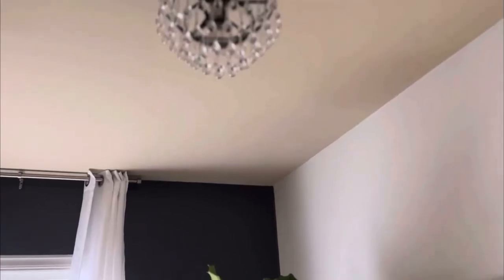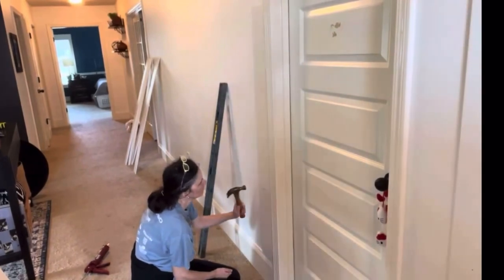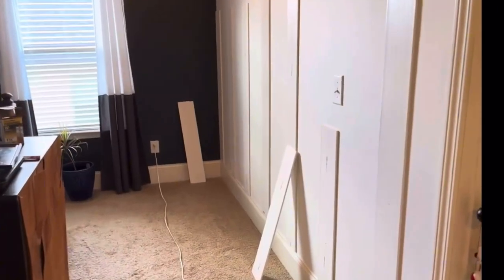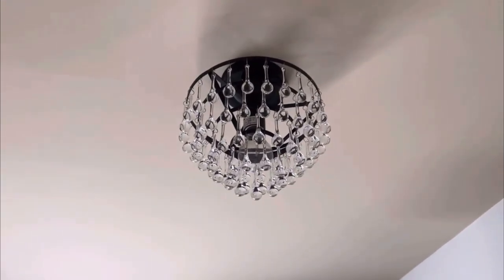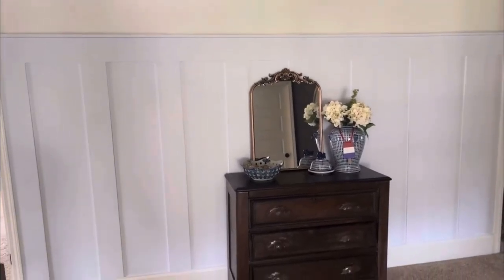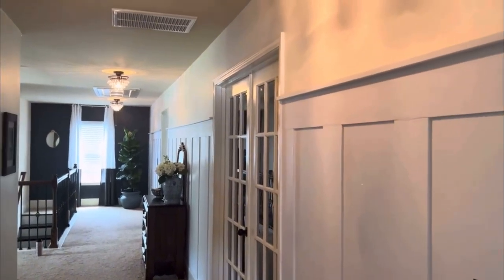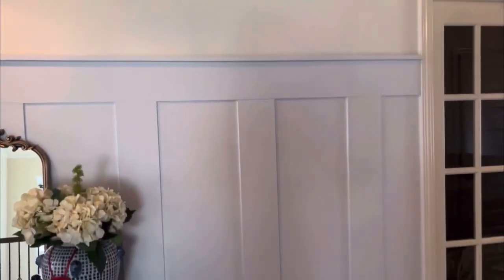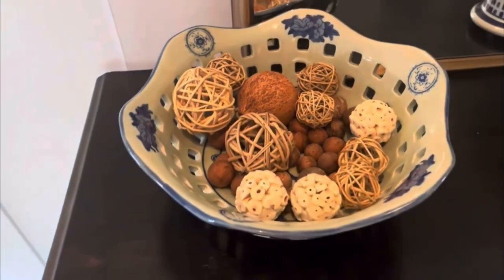Hallway Makeover* Board and Batten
Hi everybody and welcome to The Teal Pumpkin! I’m so glad you found me! Today I’m doing a before and after, the after is with board and batten. It’s a DIY and we are very new to doing anything DIY! I want to learn how to make as much as I can so I don’t need  to ask someone else to do it! I aspire to be good at making simple things. Shelves, maybe a bookcase. I want to learn to use power tools and take it from there!

Dawn